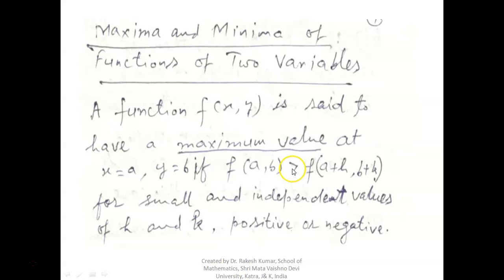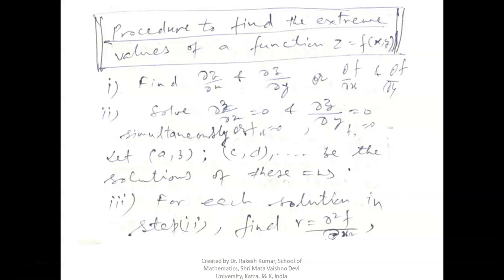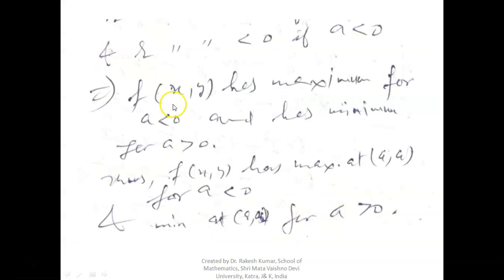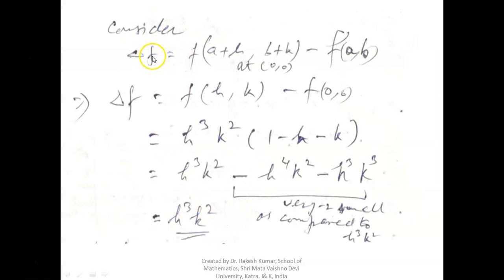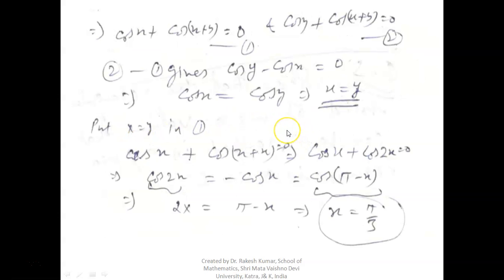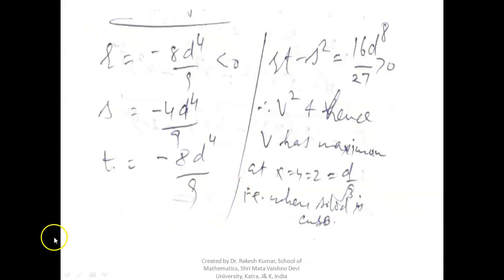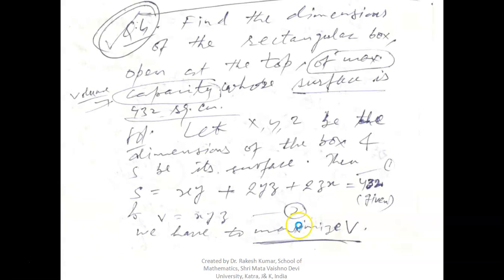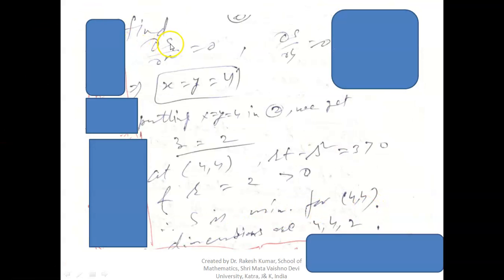Maxima Minima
Procedure to find maxima or minima, saddle point, examples, applications